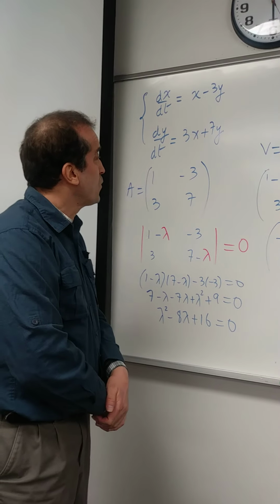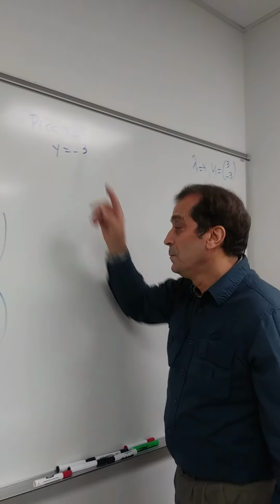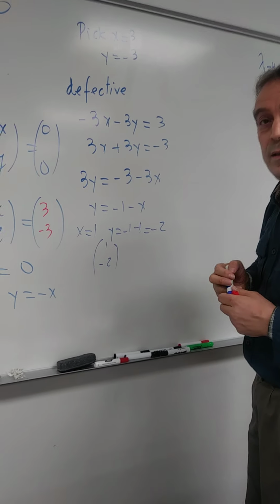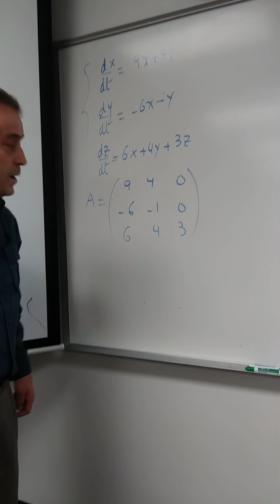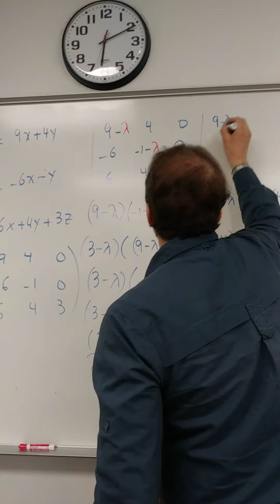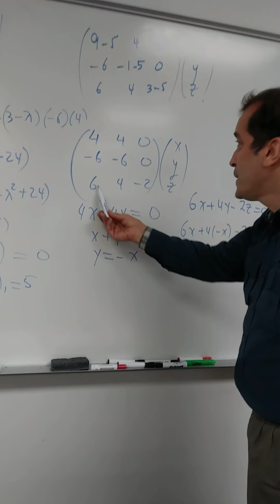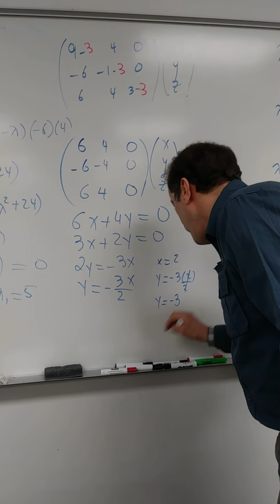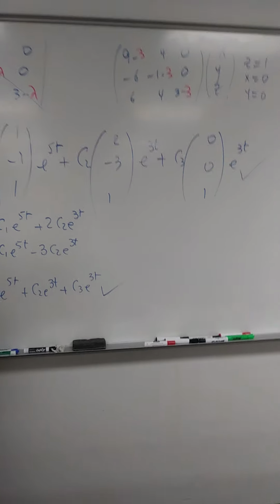Systems of Differential Equations with Repeated Eigenvalues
This video shows how to solve  systems of Differential Equations with Repeated Eigenvalues. The video shows both defective and non-defective eigenvalue examples.